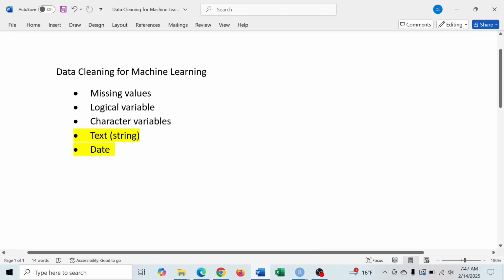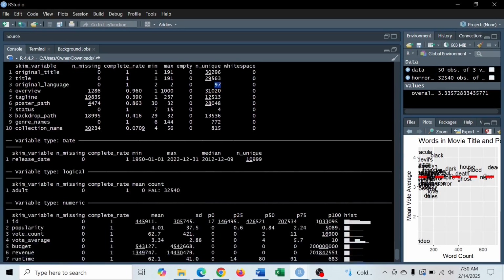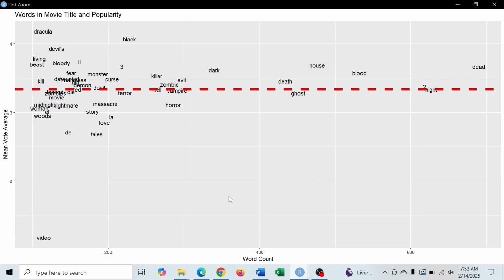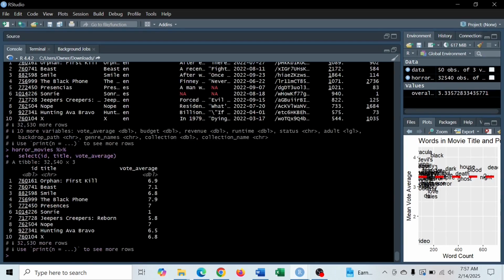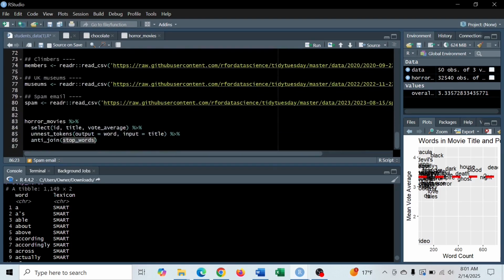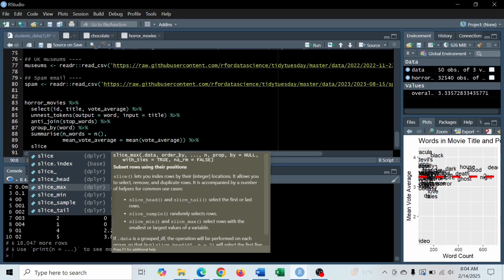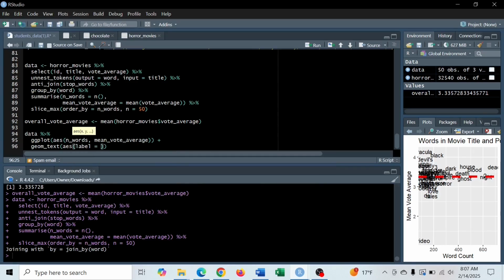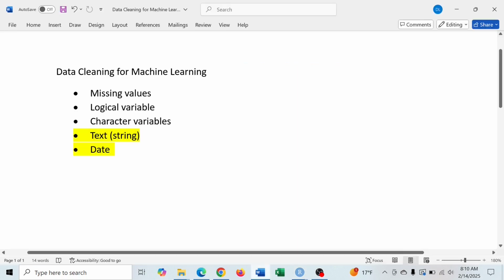Data Cleaning for Strings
This video demonstrates how to analyze the correlation between a string (text) variable and the target variable prior to building a machine learning model.